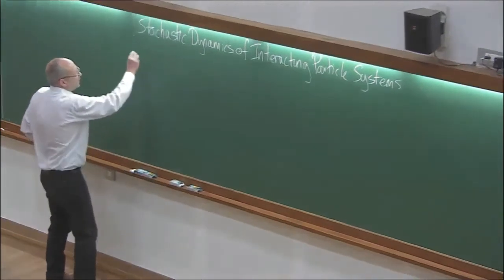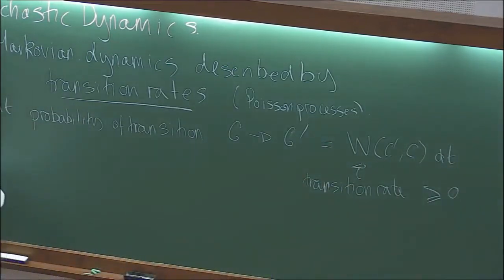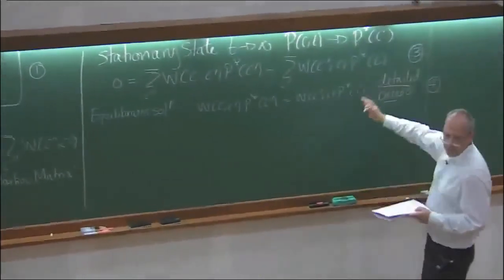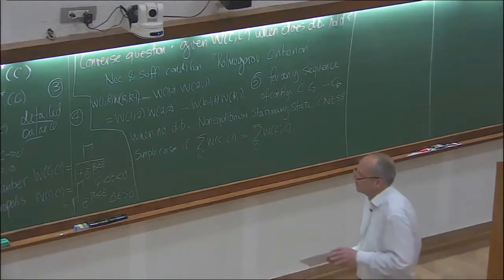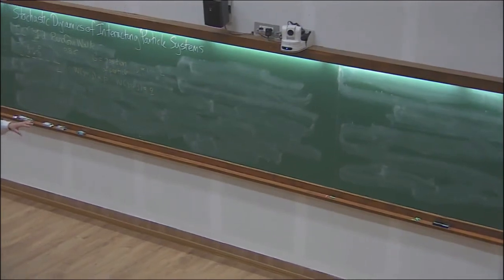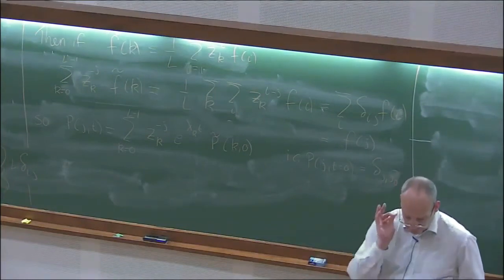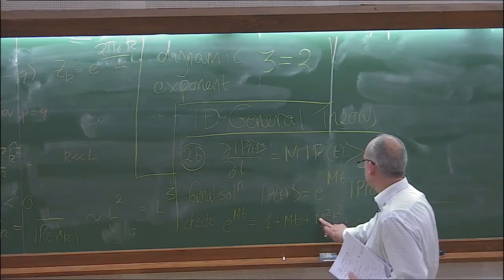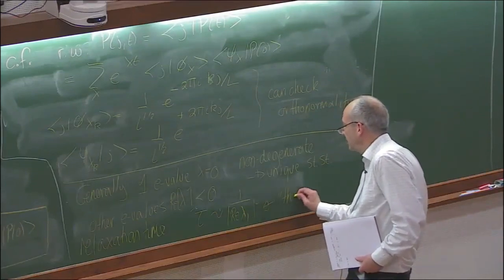Interacting particle systems by Martin R Evans1